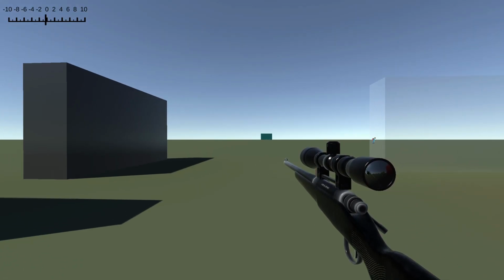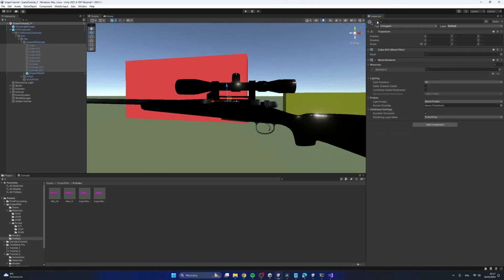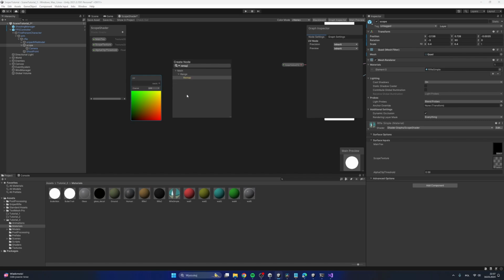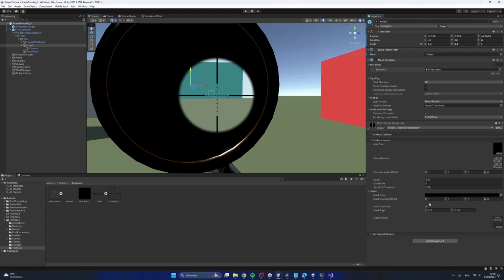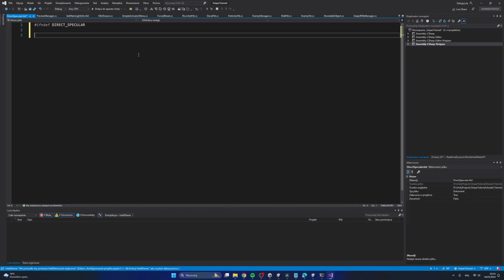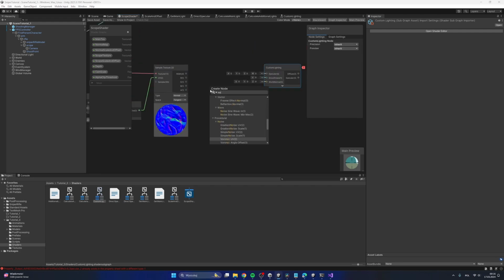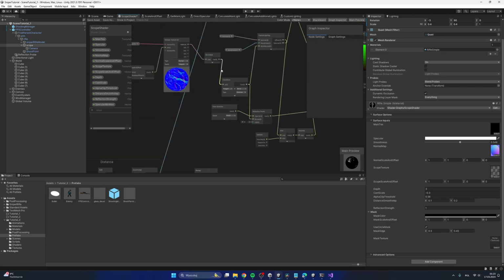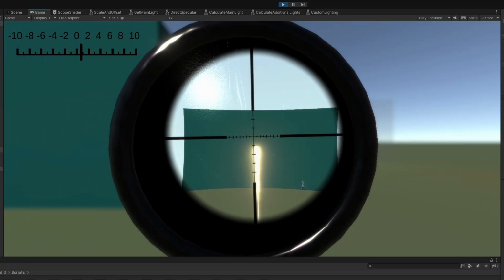Realistic Sniper Scope Shader: Unity Shader Graph Tutorial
Make realistic Sniper Scope for your game and learn how to make shaders in Shader Graph!